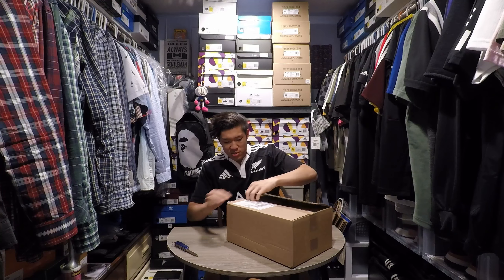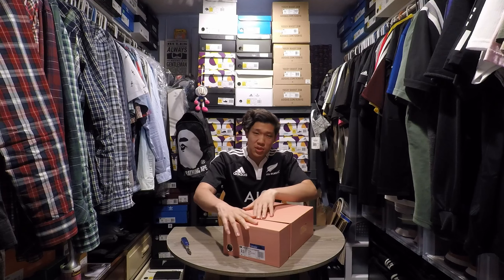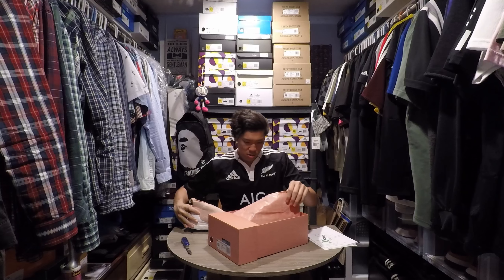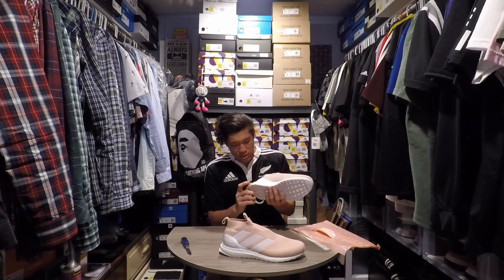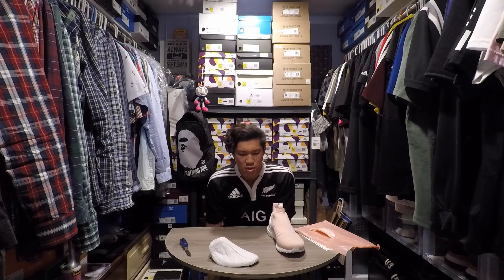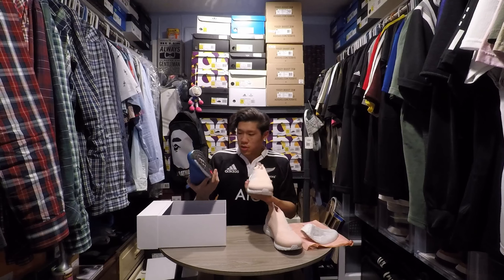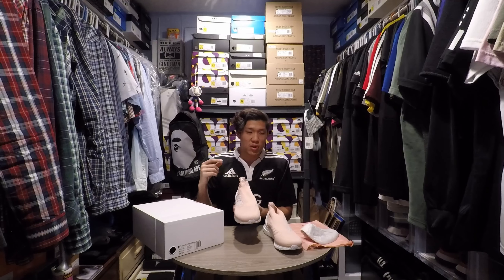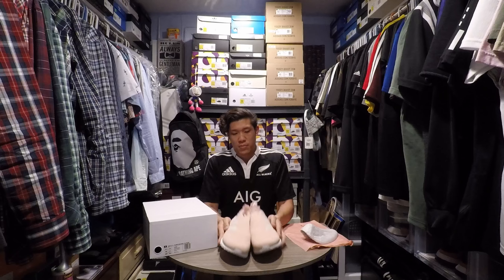ace 16+ kith ultraboost: is stockx legit?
pink flamingo
stock market of things?
torsion system